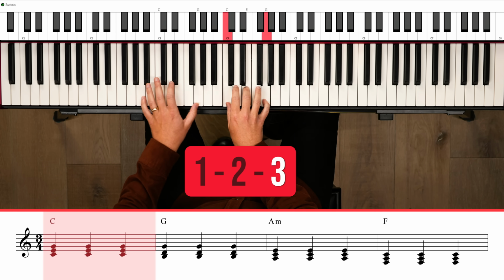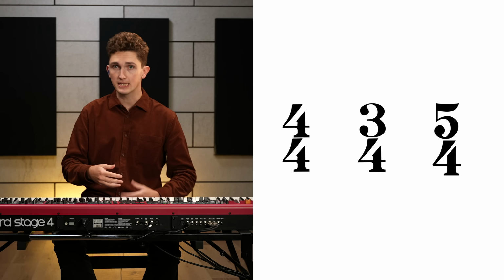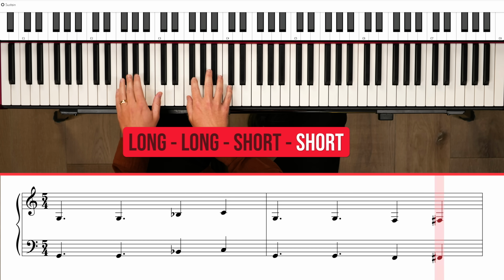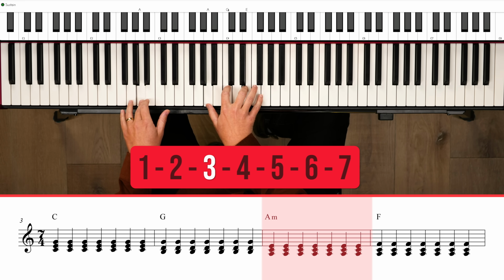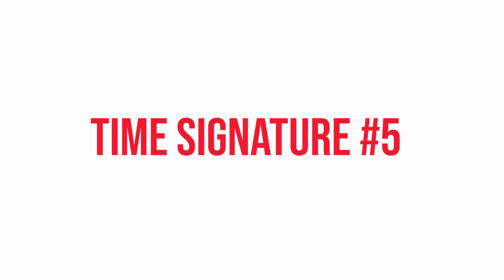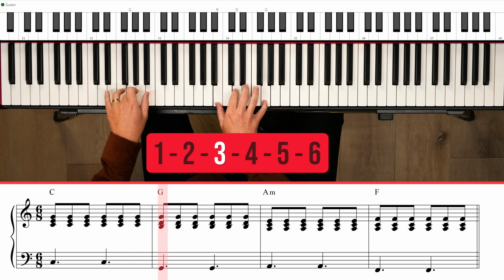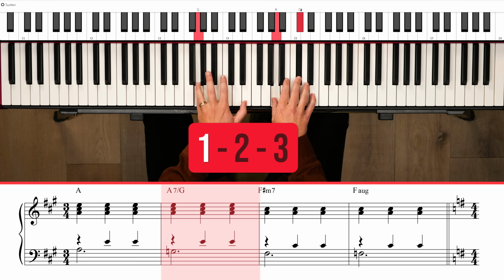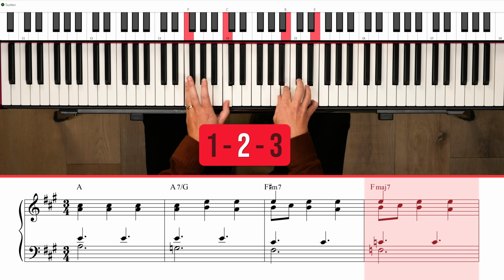Understanding Time Signatures in Music ⏰ (Essential Tips for Musicians)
Join David Bennett in this insightful video where he breaks down time signatures in a SIMPLE and clear way, providing examples for each. As a musician, mastering time signatures is crucial because they hold the KEY to rhythm when playing the piano. These symbols not only tell you the beat and emphasize certain notes but also structure the entire piece.✨

Once you get the hang of time signatures, you gain the power to control how the music FEELS, allowing you to infuse your unique style into every piece you play!⚡️ It's like molding the heartbeat of a piece with your musical personality.

⚡️Chapters:
0:00 Intro
0:20 Time Signature #1 (4/4)
1:35 Practice Tool
1:49 Time Signature #2 (3/4)
3:35 Time Signature #3 - Odd Time Signatures (5/4)
6:00 Time Signature #4 (7/4)
7:31 Time Signatures #5 including 8th notes (6/8)
10:38 - Time Signature #6 (9/8)
12:41 Time Signature #7 (15/8)
13:40 Mixing Time Signatures
14:45 - Outro